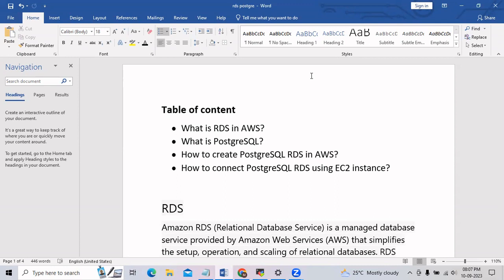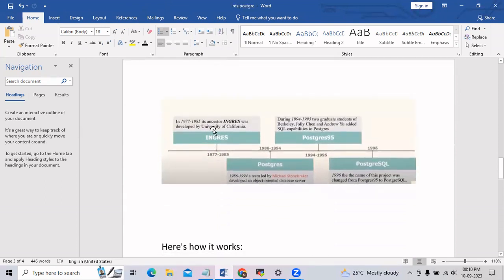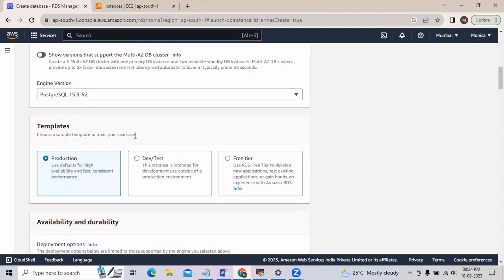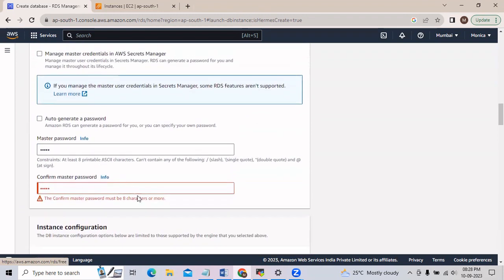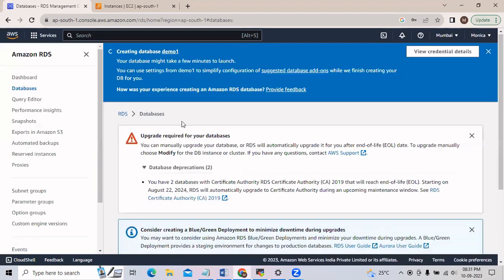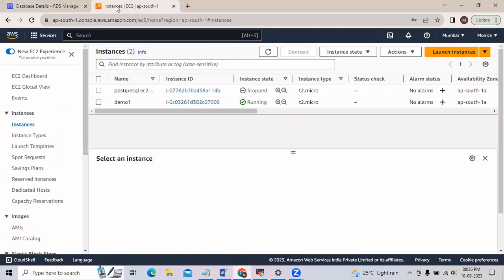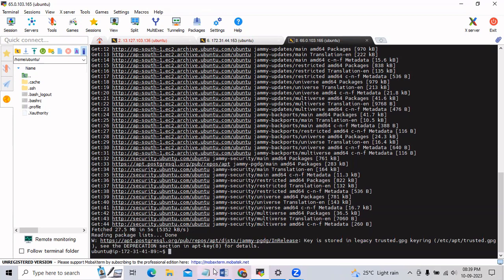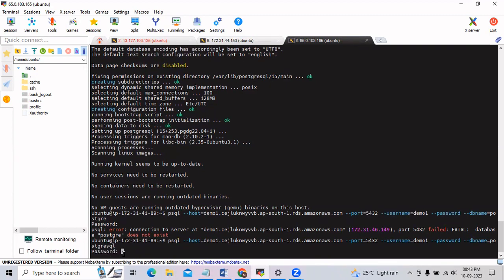How to Create PostgreSQL RDS in AWS | Connect PostgreSQL RDS using EC2 Instance |AWS Cloud Tutorial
In this Video we are going to cover How to Create PostgreSQL RDS in AWS | Connect PostgreSQL RDS using EC2 Instance | AWS Cloud Practitioner Tutorial
0:00 What is Postgres
6:25 How to Create PostgreSQL RDS in AWS
26:00 connect postgresql rds using psql

Please find step by step article How to Create PostgreSQL RDS in AWS | Connect PostgreSQL RDS using EC2 Instance